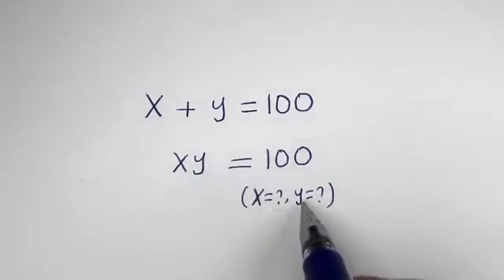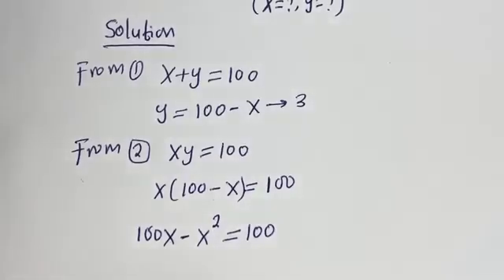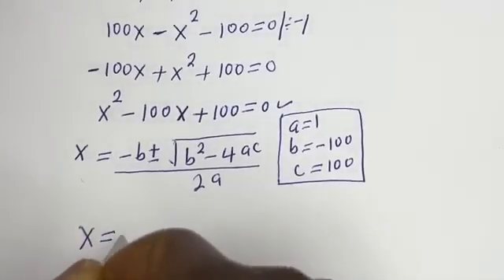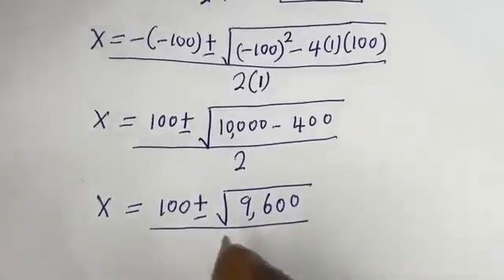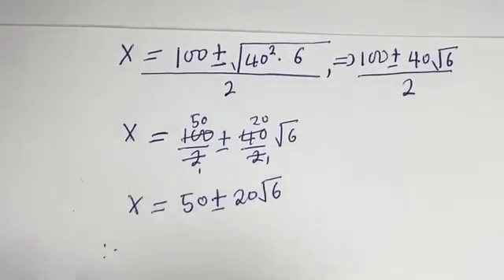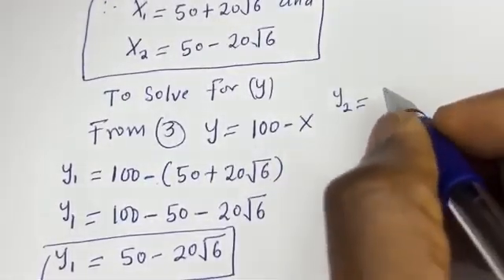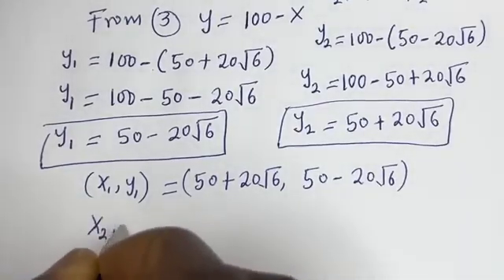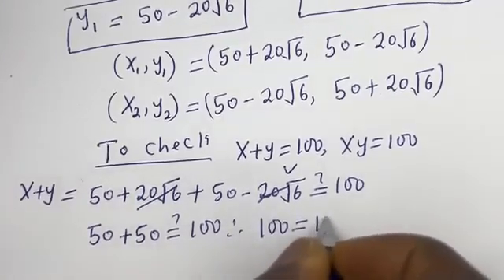Indian | Can You Solve This? | Math Olympiad Algebra Problem